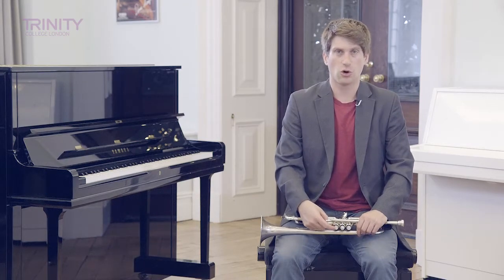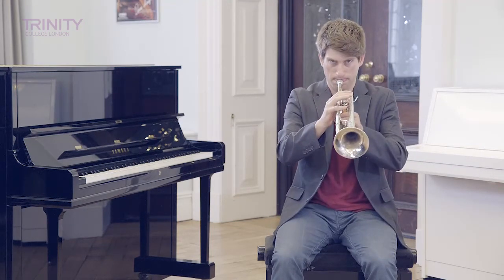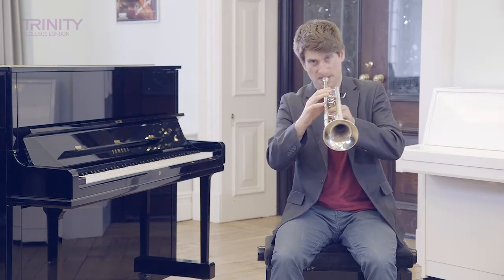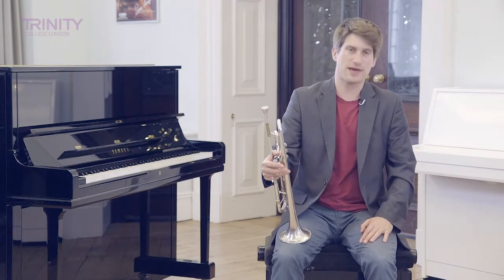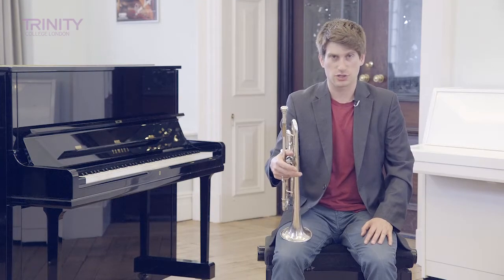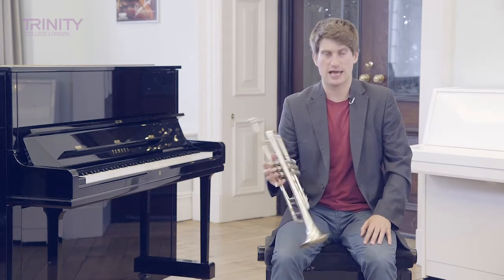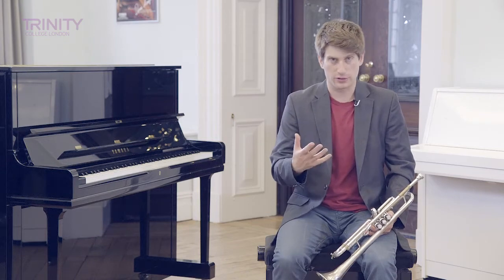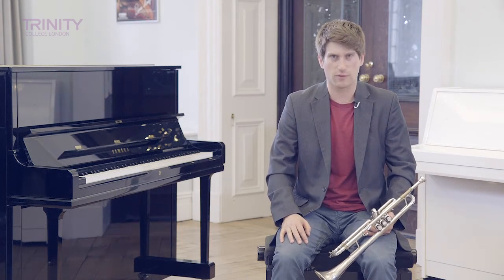Using the pentatonic scale to improvise with Jake Painter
Composer Jake Painter gives tips on using the pentatonic scale to improvise. For more information about improvisation options in Trinity College London graded music exams